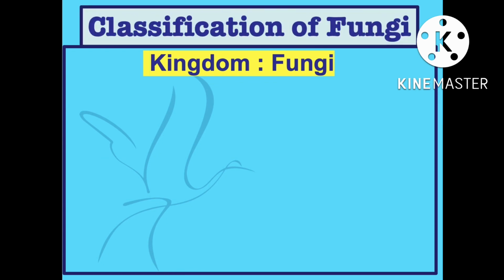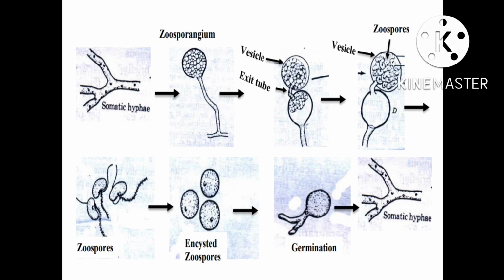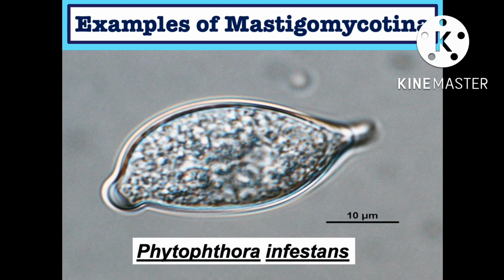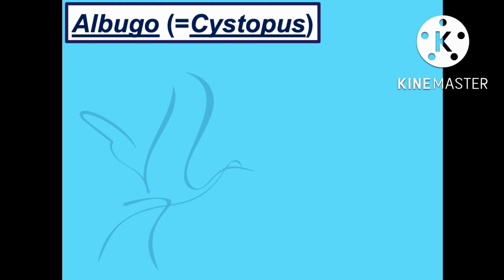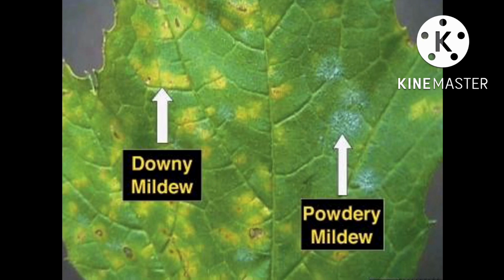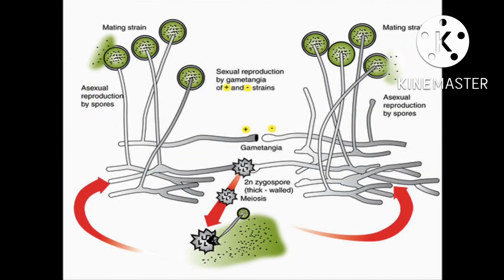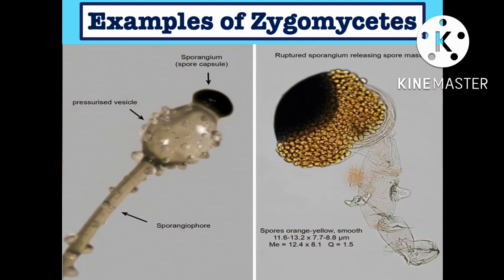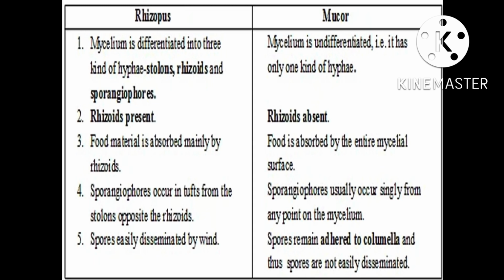Classification of Fungi - I ( Mastigomycotina & Zygomycotina)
In this video we will discuss on Classification of Fungi . This video is part 1st on classification.
This video is taken from CBSE class 11th, part 10 of chapter 2nd.